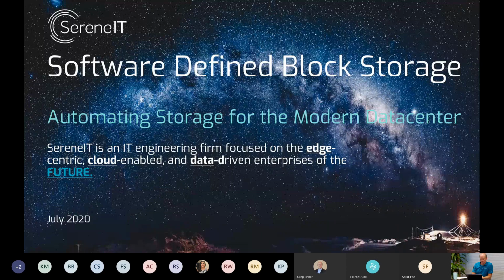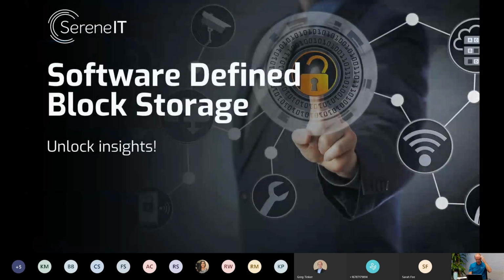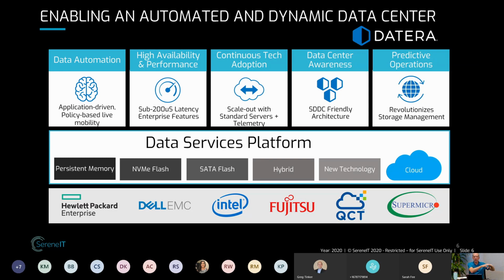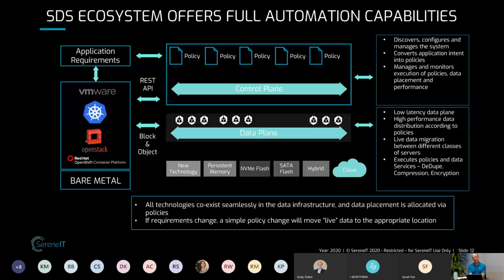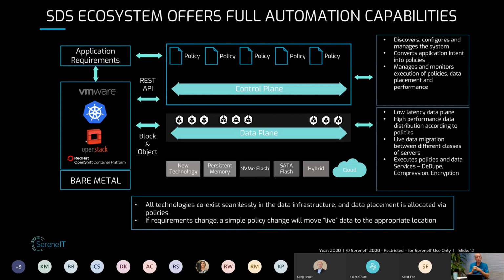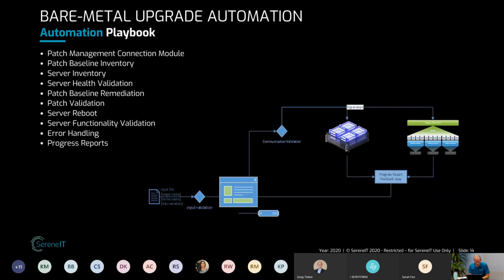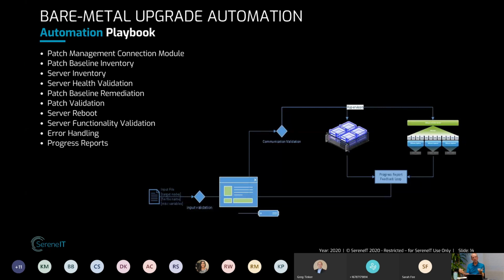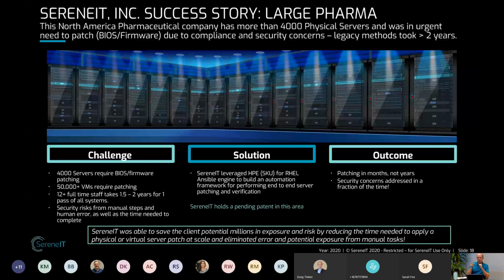Greg Tinker, CTO of SereneIT Discusses Automation, Software Defined & Datera!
Greg does a great job discussing how modern data centers have begun to upgrade their legacy storage systems, to more dynamic, software defined. Retaining all of the enterprise capabilities, but dramatically lowering operational complexity and cost.